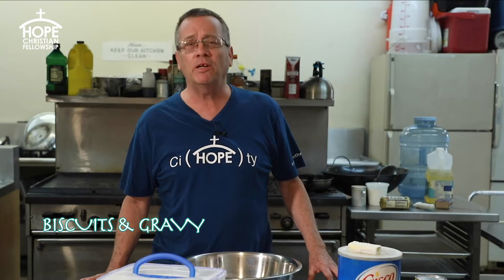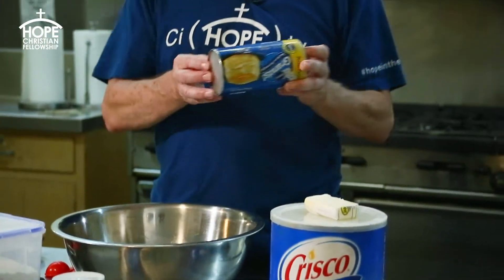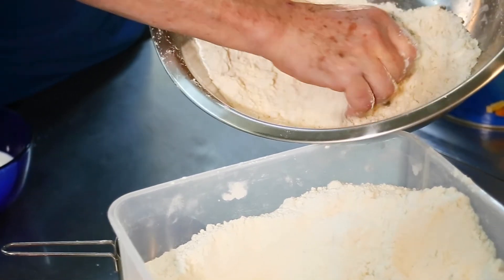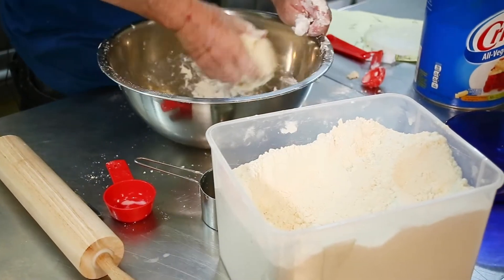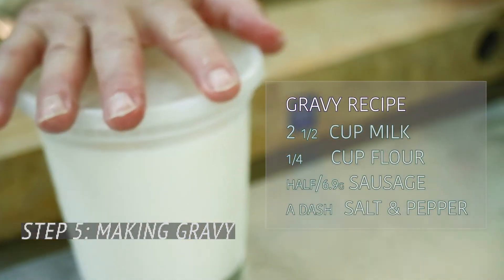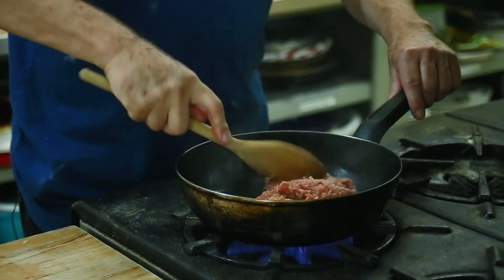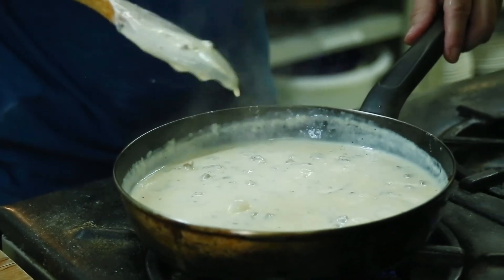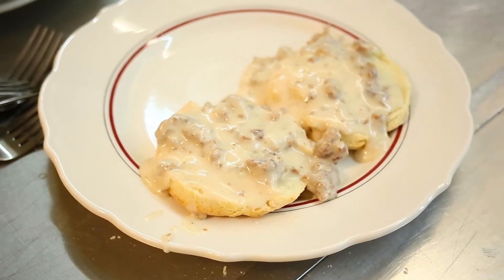HOPE's Cooking - Biscuits&Gravy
How about a southern biscuits and sausage gravy brunch? Letour very own HOPE's inhouse chef Mark show you how!